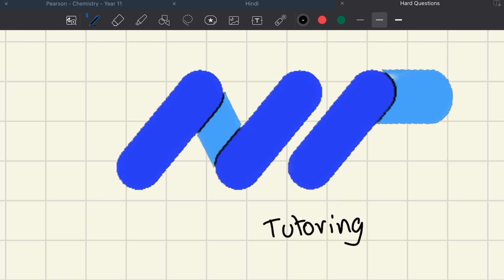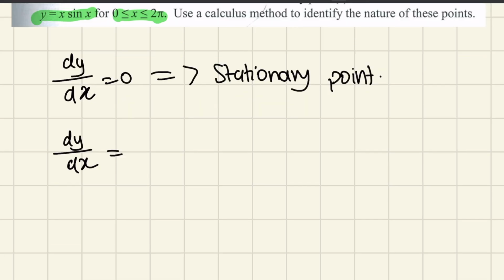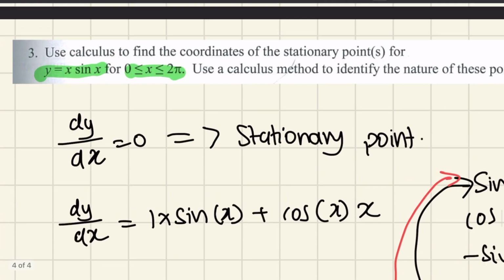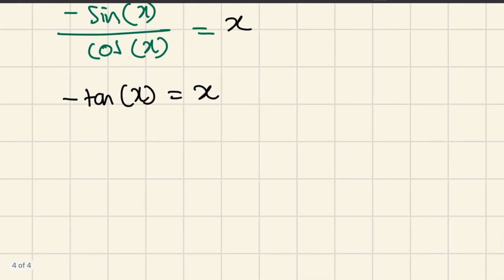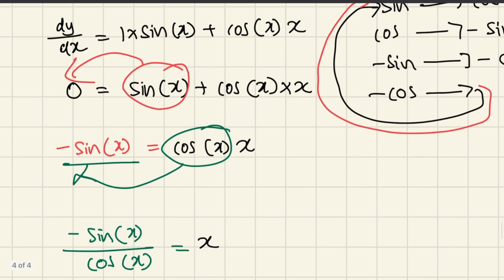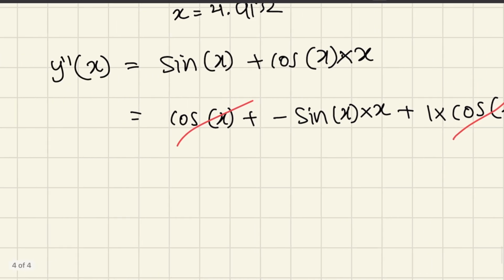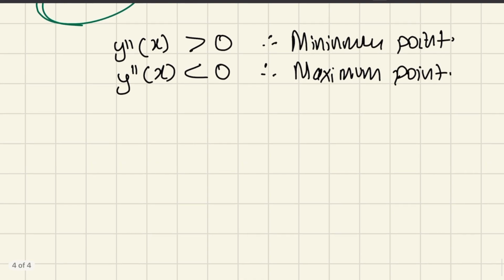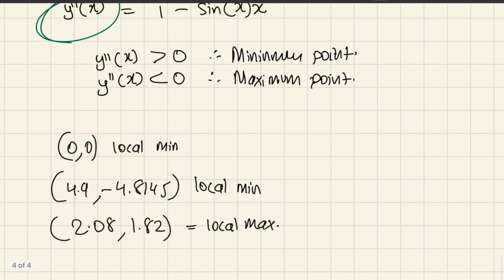How to find location and nature of stationary point | NP Tutoring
Today I'll show you step by step how to find the location and nature of stationary points.

If you want extra support we’re here to help, please visit our
Book now and get your first hour free!

We also offer year 11/12 Chemistry/Physics/Spec/English.